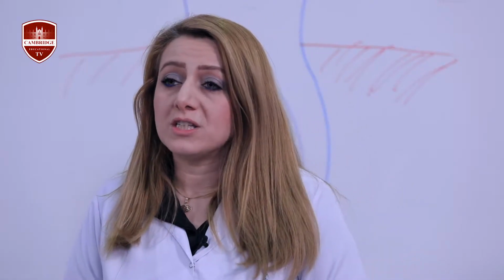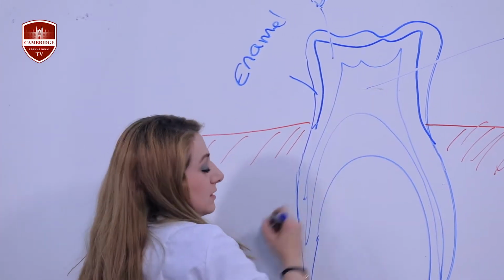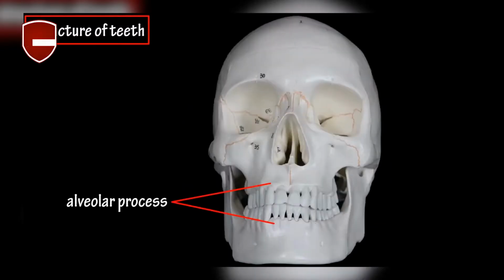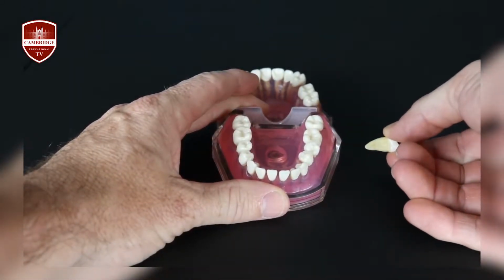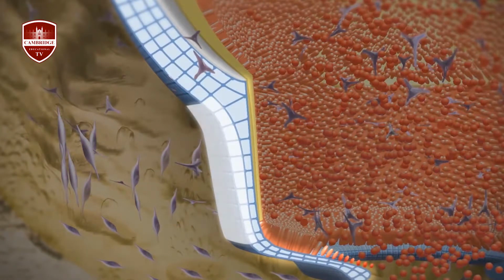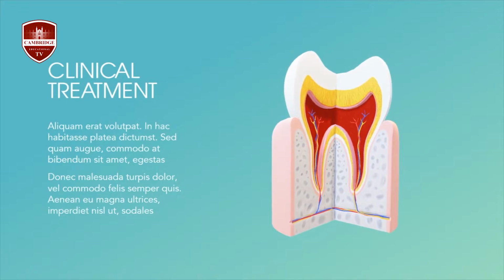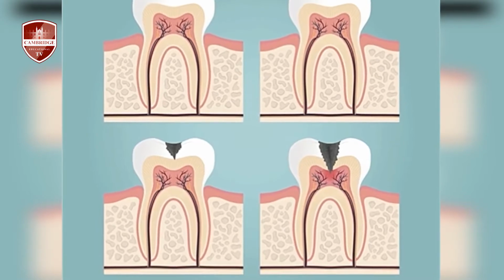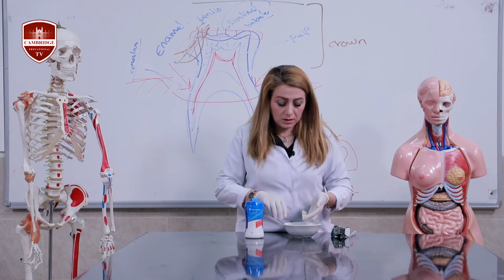The Doctor on Cambridge TV (8)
"The Doctor"
Showing every Tuesday on Cambridge TV
at 9 PM

بەرنامەیەکی تەندروستییە "The Doctor"
ڕۆژانی سێشەممە له‌كه‌ناڵی كامبرێج
كاتژمێر ٩ی شه‌و